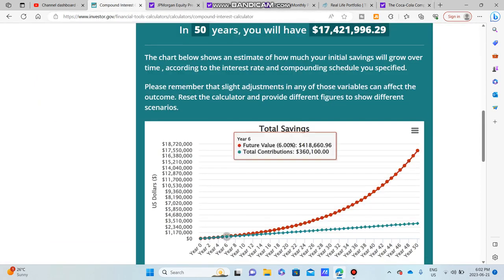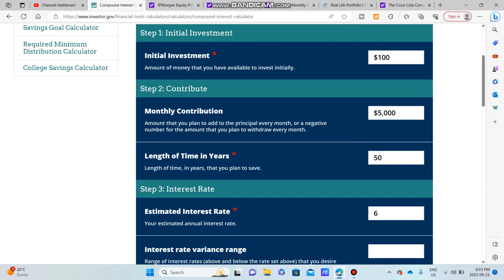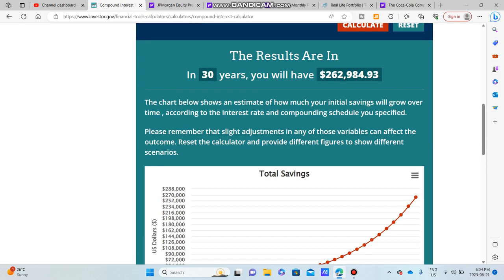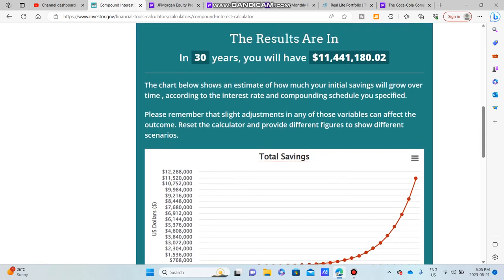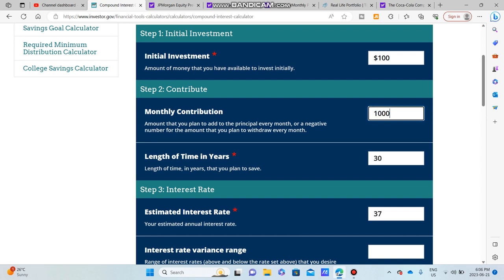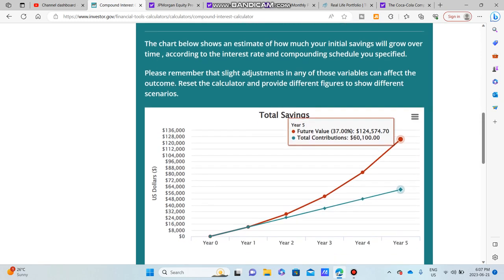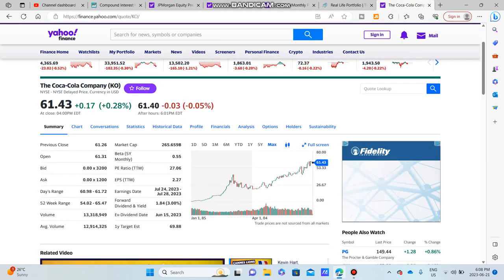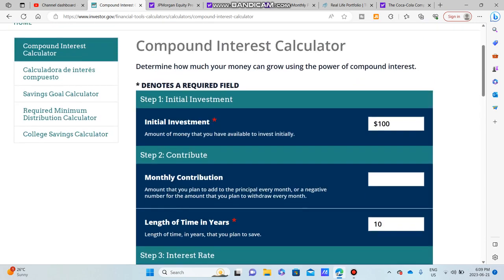SCALING Small Accounts to Big Balances with High Dividend Yields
Using a Compound Interest Calculator we look at what low vs High Dividend Yields will return to you as an Investor over a Long Term Investing Timeline.  High Yields will help to Grow your Small Account Balance Faster.  Reinvesting your Dividends and adding Monthly Contributions to your Stock Portfolio will also help to accelerate Your Dividends and your Account Balance.  Getting the ball rolling by investing Large Chunks of Money at the Start of your Investing Journey is the best way to ensure Massive Cashflow for years to come.